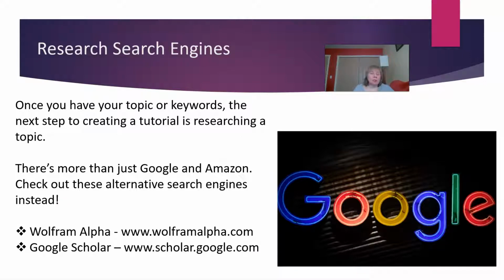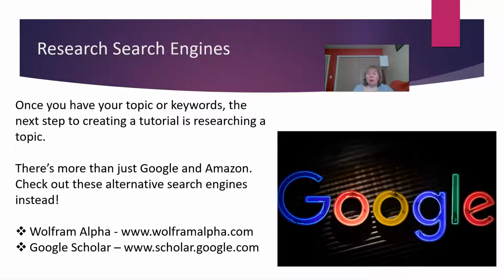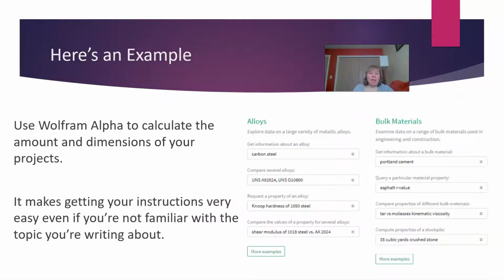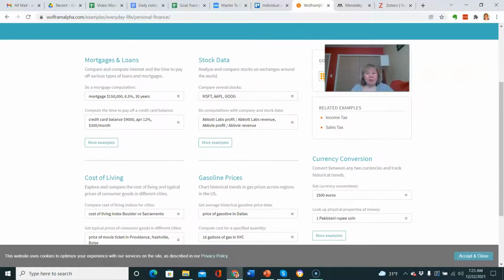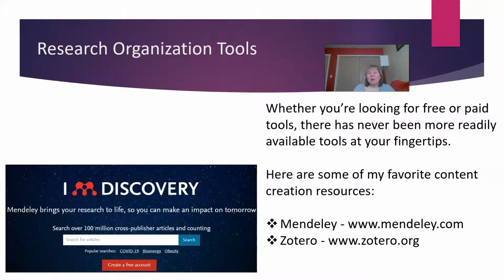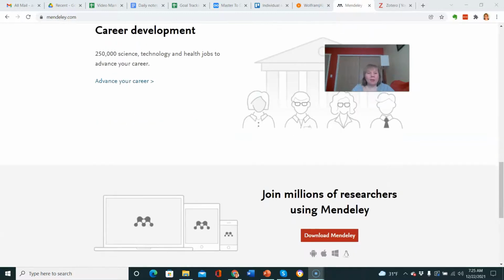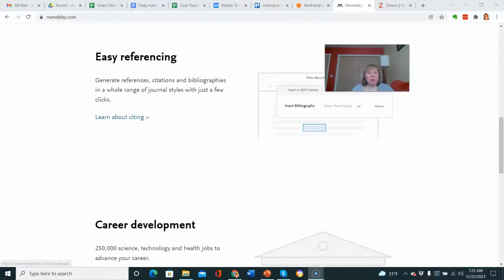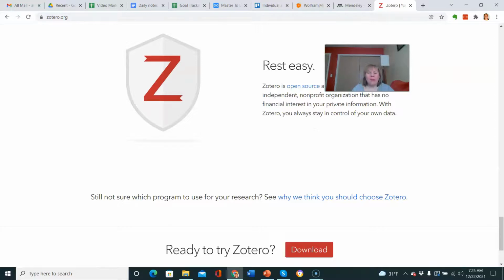Resources and Tools to Create Stunning How-To Content People Love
In today’s tutorial, I am going to show you How to profit from this type of free content so you can gain more knowledge on Top Resources and tools to create stunning how-to content people love. I can’t wait to share this information with you!

About Amy